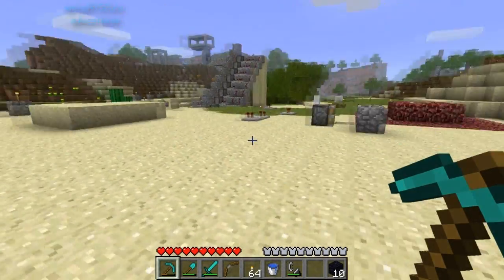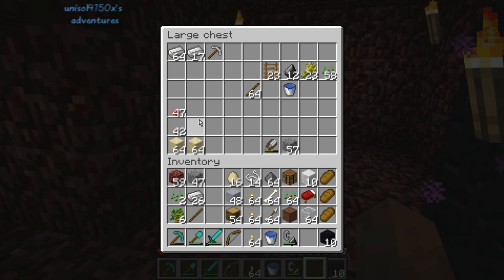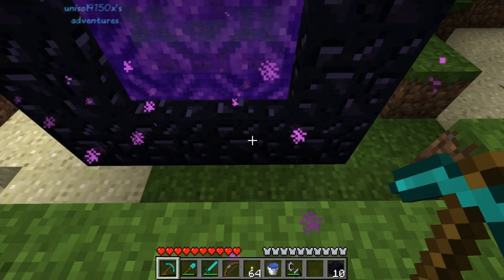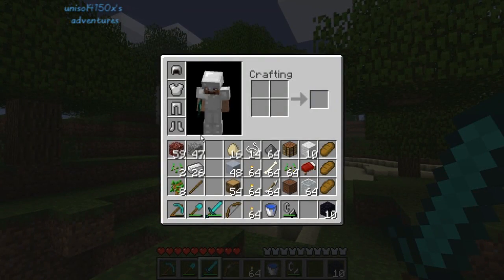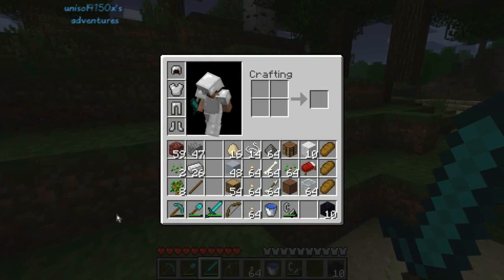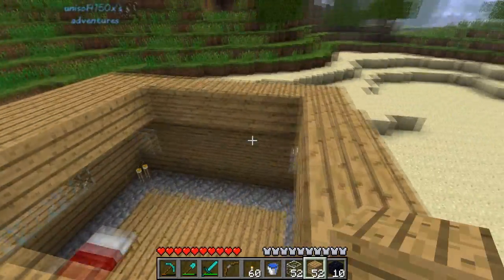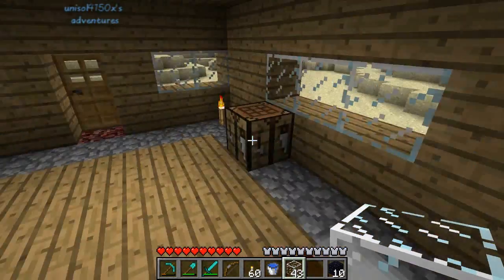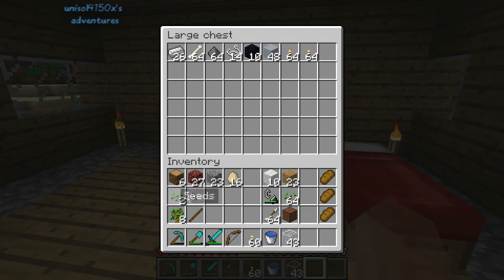Minecraft Let's Play : E6 - A new beginning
Starting off in new location, my new home :)